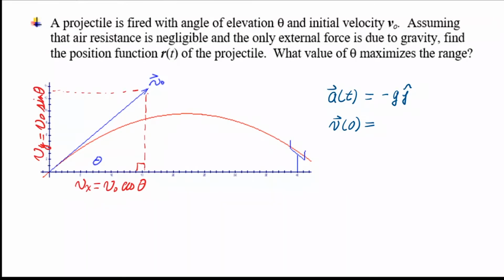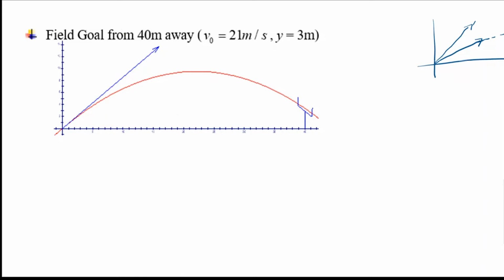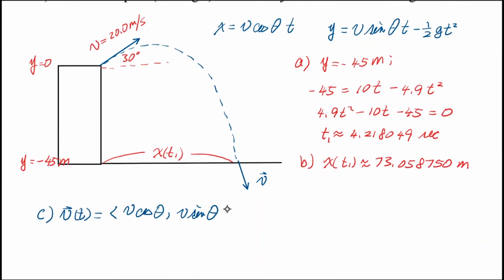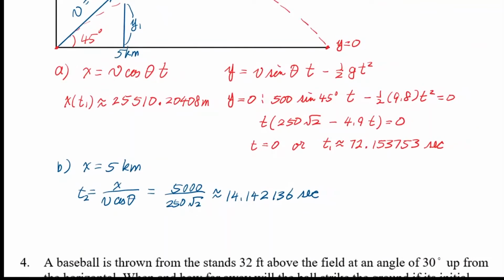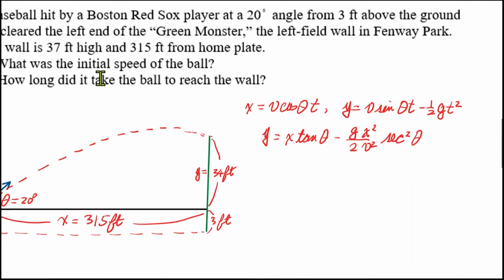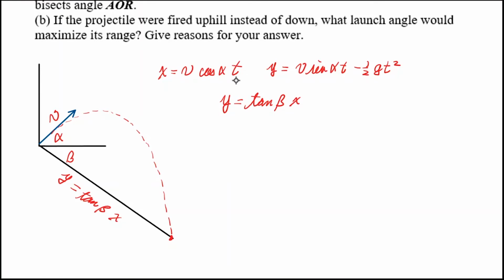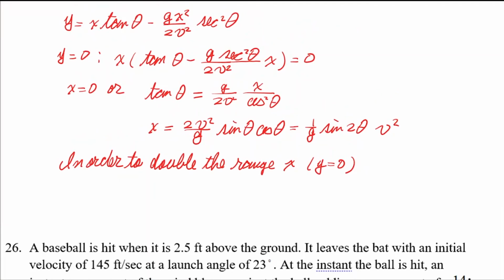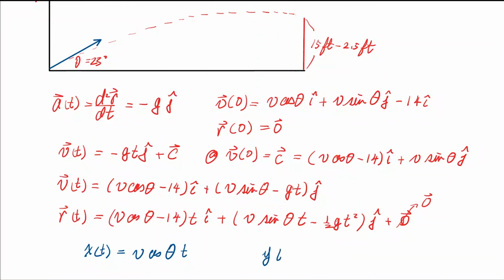Calculus 10 4 Projectile Motion